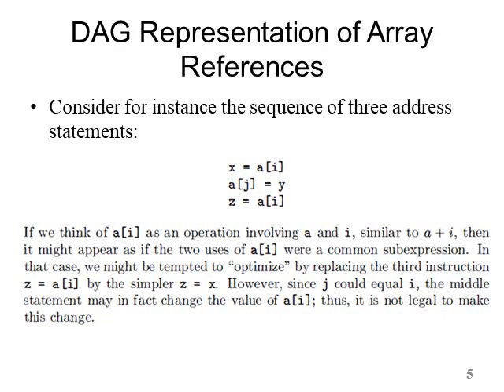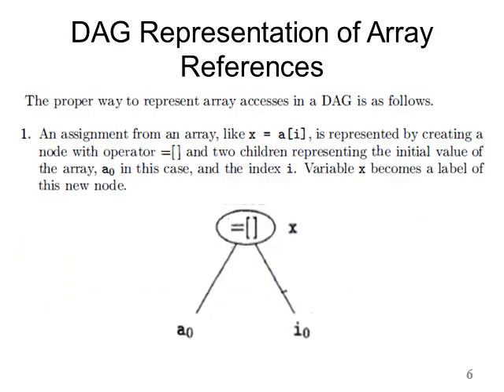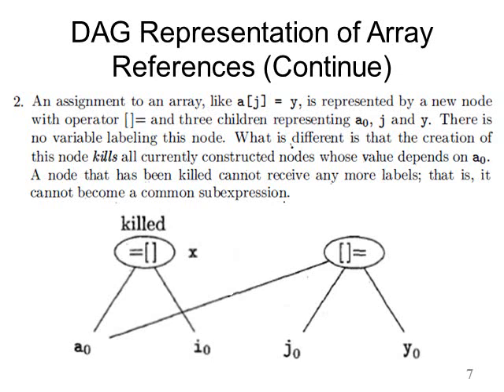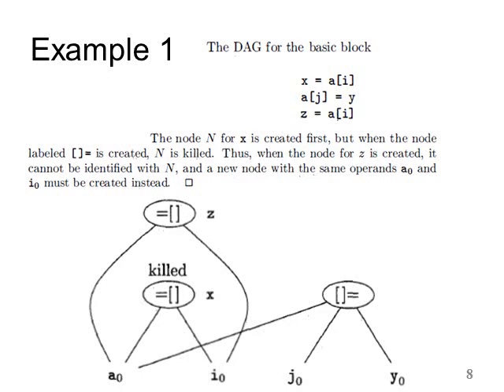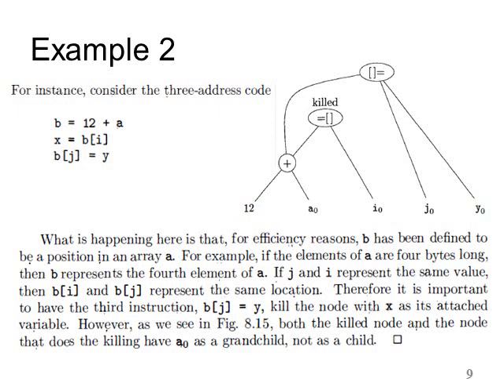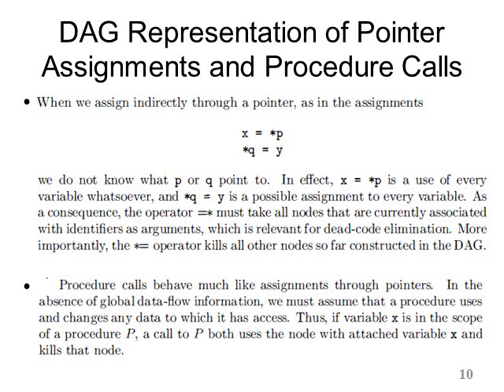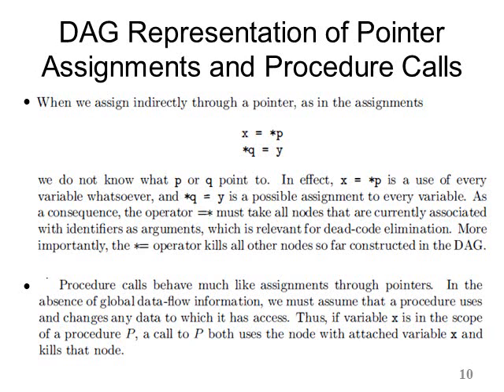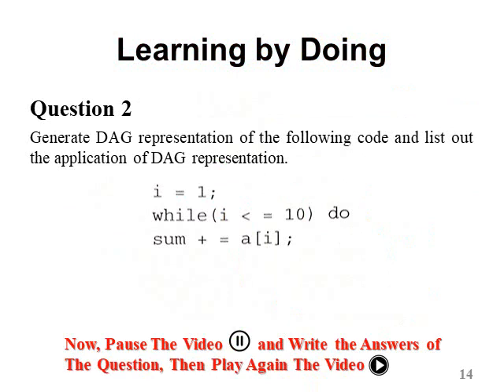UNIT 4 - DAG Representation of Basic Blocks (Part - 2)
Discussion from Book
Compilers: Principles, Techniques and Tools – Aho, Ullman, Sethi